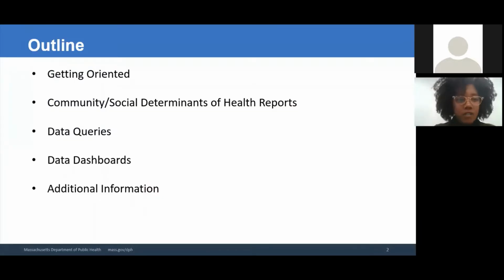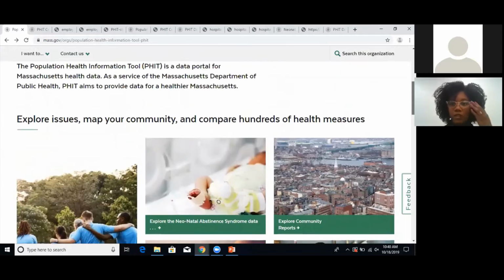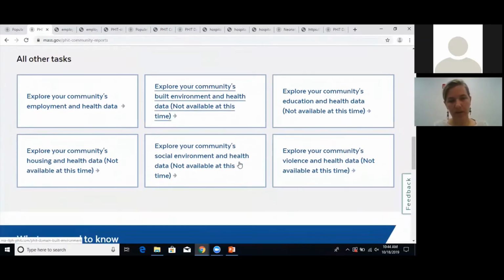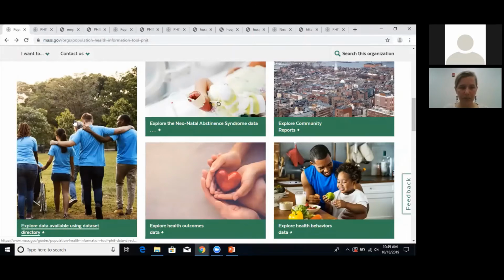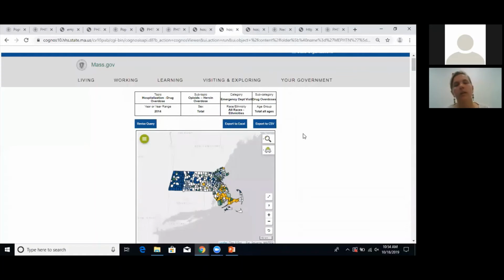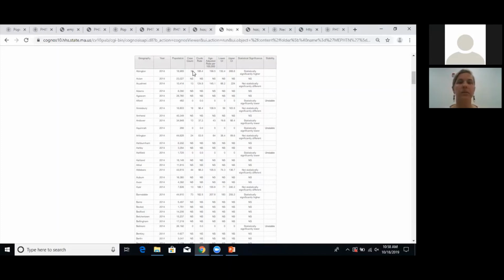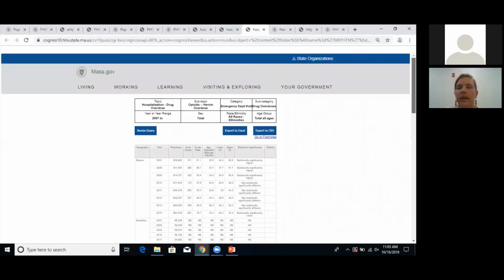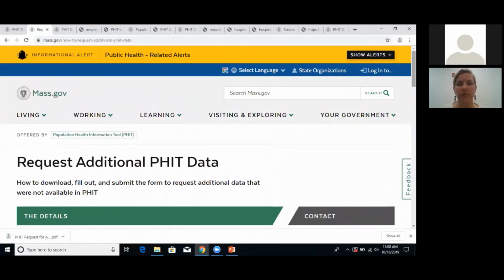The Public Health Information Tool (PHIT) Walkthrough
Description to be updated